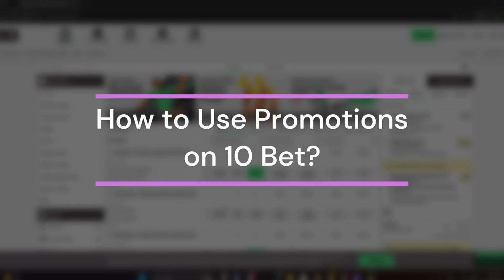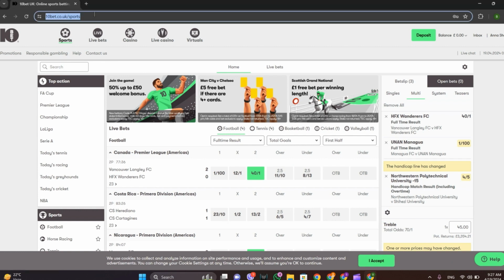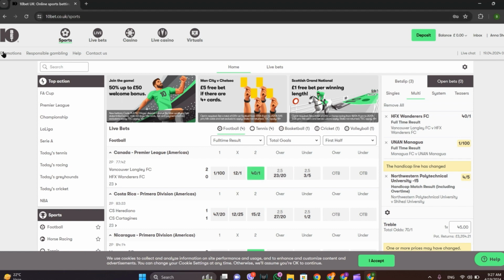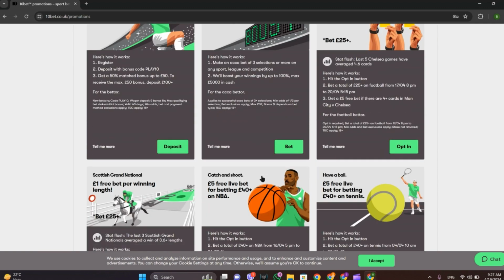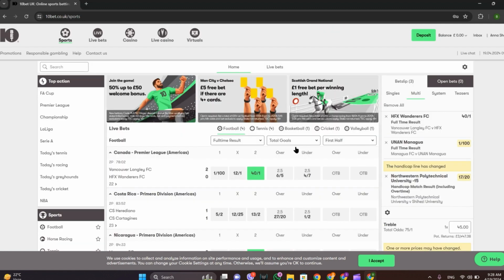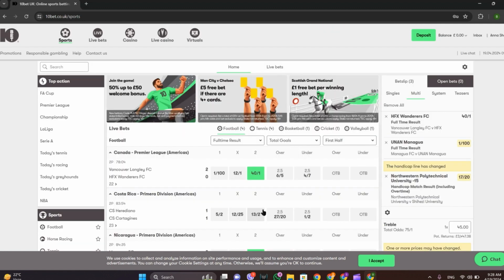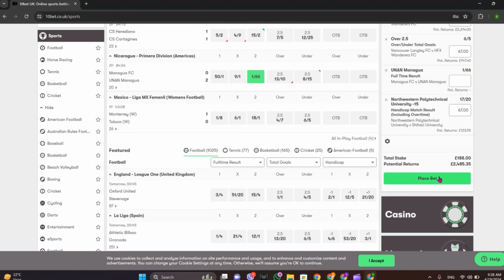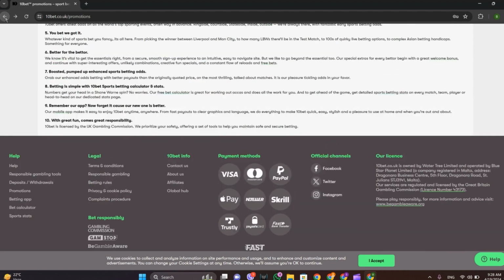How to Use Promotions on 10Bet (2024) | Get Promotions on 10Bet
Take full advantage of betting by utilizing promotions on 10Bet. This video explains how to access and use promotions to enhance your betting strategy. From welcome bonuses to odds boosts, learn how to activate and benefit from various promotional offers. Get the most out of your bets with this detailed guide.